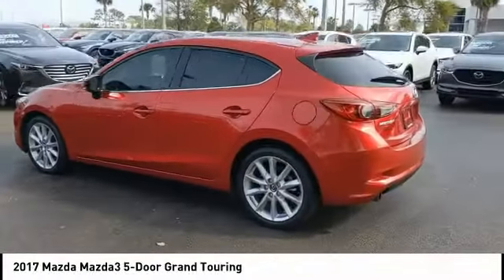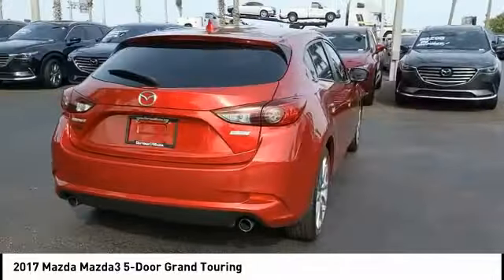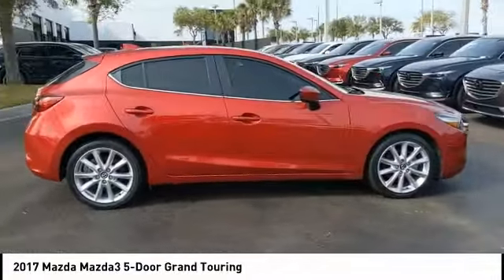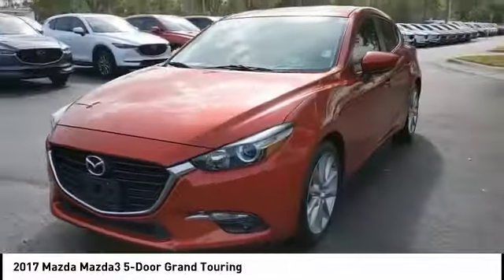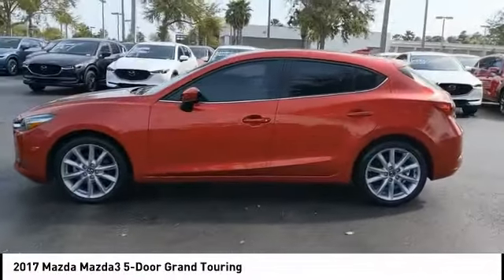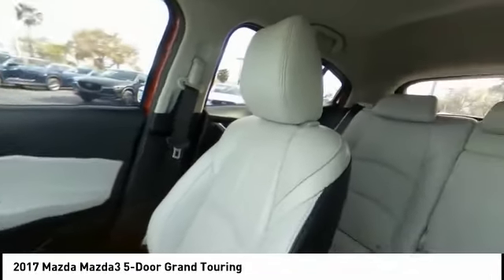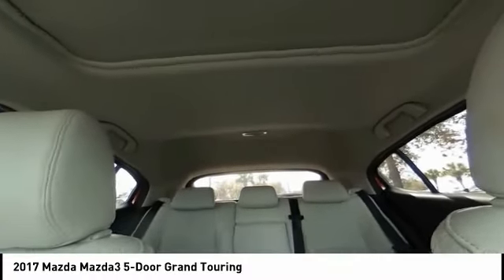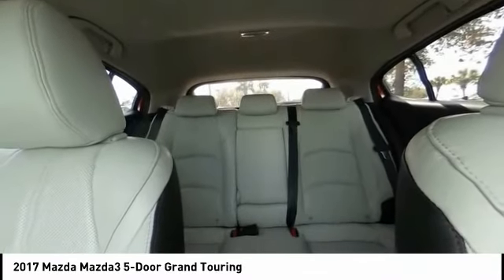2017 Mazda Mazda3 5-Door Daytona Beach FL MDT3244A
2017 Mazda Mazda3 5-Door Grand Touring

Daytona Mazda
1312 North Tomoka Farms Rd

CARFAX One-Owner. **REMAINDER OF FACTORY WARRANTY, **REAR BACK-UP CAMERA, **LOCAL TRADE. This 2017 Mazda Mazda3 is a. Soul Red Metallic Mazda3 6-Speed Automatic Priced below KBB Fair Purchase Price!Awards:* 2017 KBB.com Brand Image AwardsReviews:* Precise handling when going around turns; many advanced and desirable features are available; quick acceleration; top crash test scores; refined interior with intuitive controls Source: EdmundsAll of our vehicles are ASE Certified inspected so you can buy with confidence from Daytona Mazda. Proudly serving Daytona Beach, Palm Coast, Port Orange, Deland, Deltona and beyond, there are numerous reasons to choose Daytona Mazda. If you're looking for a new vehicle, we have a great selection of brand new Mazda models including Mazda3, Mazda6, CX-5 and many more. If you need a pre-owned vehicle, there are plenty of used and Certified Pre-Owned Mazda models, as well as models from other makes like Honda, Ford, Nissan and more. Activation of the Mazda Certified Warranty will be an additional $998.00 to the cost of your Mazda. Online prices require financing for a minimum of 6 months. Contact Dealer for details.